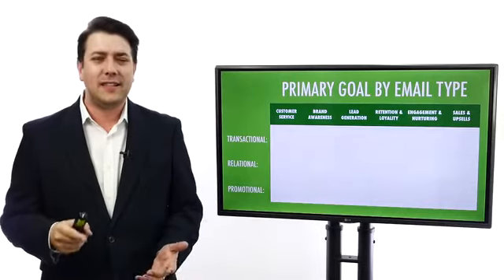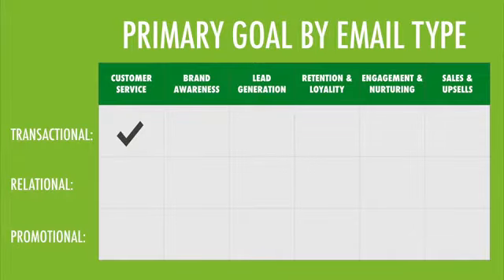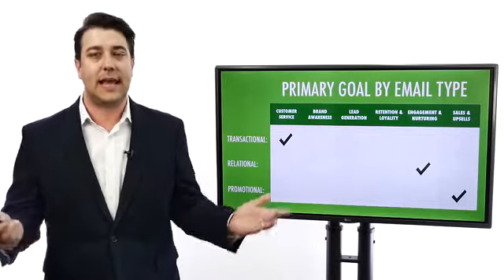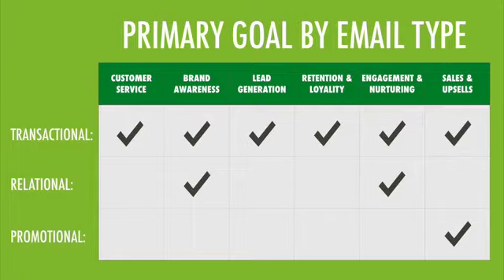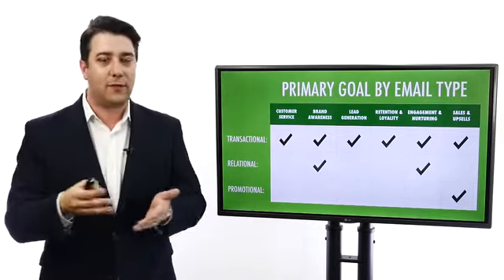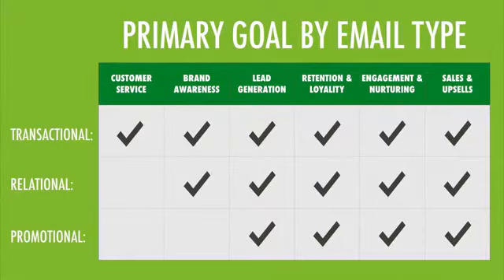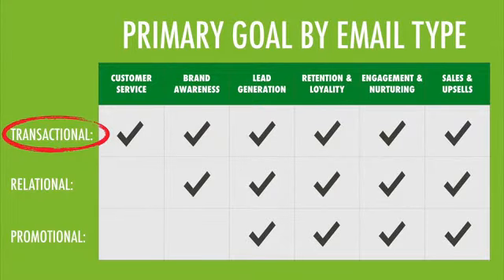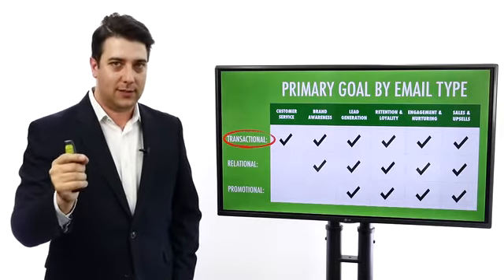4 Primary goal by email types - types of email - email etiquette - communication skills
primary goal by email types - How To Build An Email List: Screenshot of a Mailchimp landing page template
(New) Should you build an email list as a freelance writer
Looking for the best mailing list plugins to help you build an email list on WordPress
4 Tips for Building an Email List from Scratch

 Should I make an email list in case I get banned by all the platforms
 Why should you build an email list

 Get an email list with targeted info, campaigns, and append solutions to help you succeed

 Email marketing is the highly effective digital marketing strategy of sending emails to prospects and customers